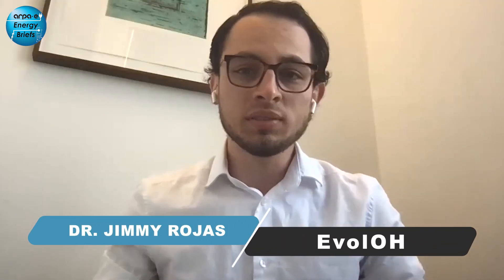ARPA-E Energy Briefs: Dr. Ian Robinson & Dr. Jimmy Rojas Talk EvolOH's SEED Grant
On this episode of the ARPA-E Energy Briefs series, ARPA-E Fellow Dr. Ian Robinson and EvolOH Founder & CEO Dr. Jimmy Rojas discuss EvolOH's recent grant under ARPA-E's Supporting Entrepreneurial Energy Discoveries (SEED) Exploratory Topic, including how their technology works, what impact it could have, and what it's been like to work with ARPA-E.

ARPA-E recently announced the third round of funding within SEED. Interested applicants can find more information on SEED and apply for funding

The Supporting Entrepreneurial Energy Discoveries (SEED) Exploratory Topic seeks to support entrepreneurial energy discoveries, by identifying and supporting disruptive concepts in energy-related technologies within small businesses and collaborations with universities and national labs. These projects have the potential for large-scale impact, and if successful could create new paradigms in energy technology with the potential to achieve significant reductions in U.S. energy consumption, energy-related imports, or energy-related emissions.

For more information on SEED and the projects funded within this Exploratory Topic,